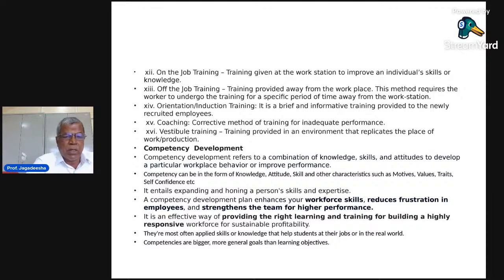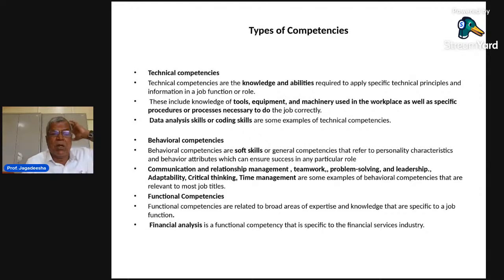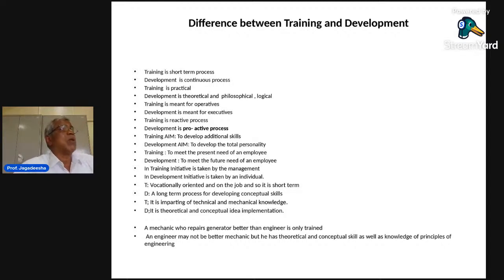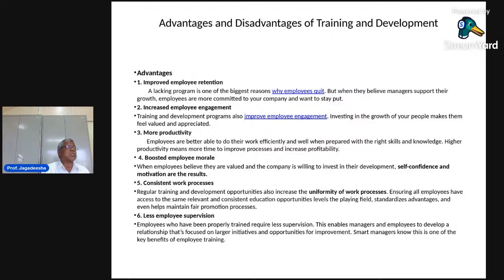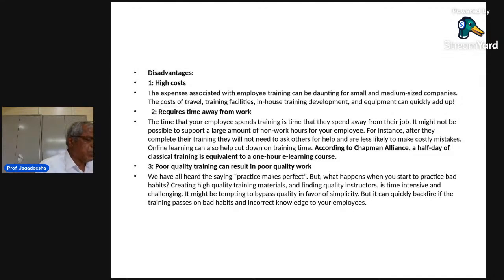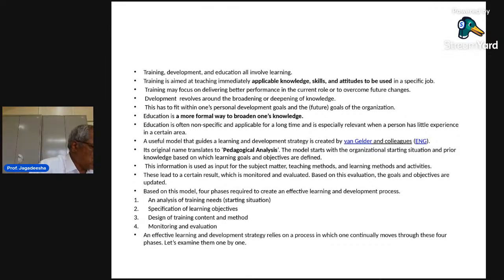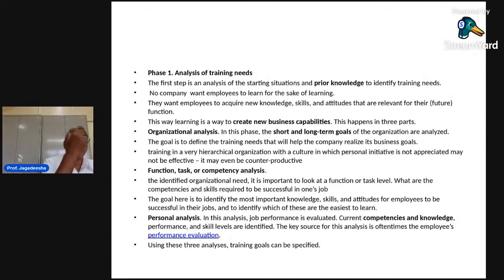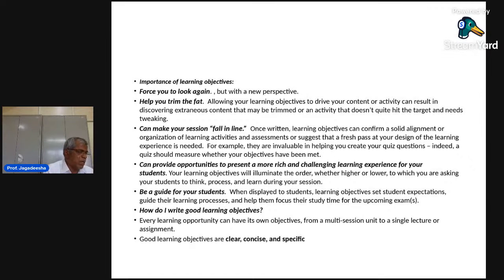Training and Development